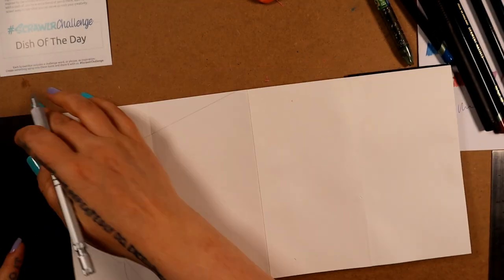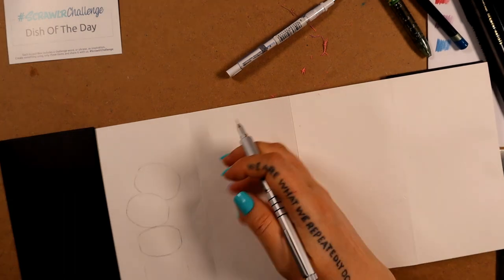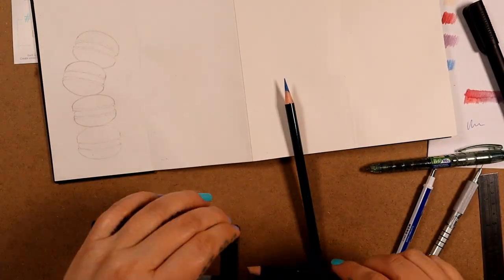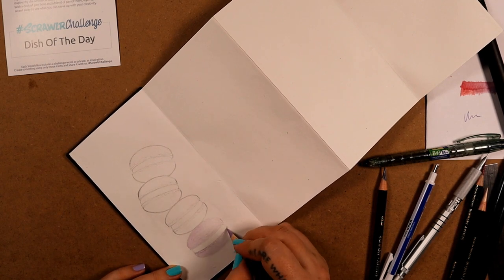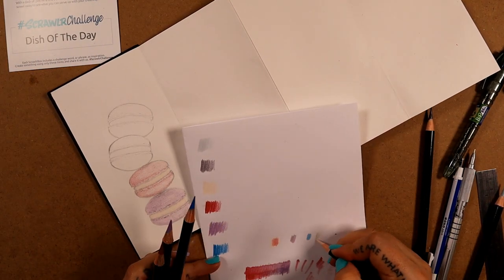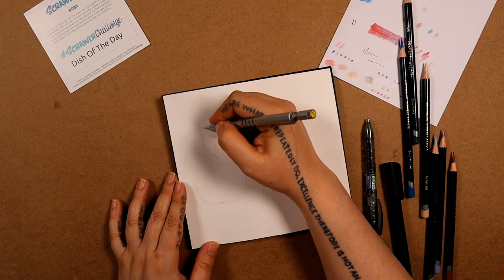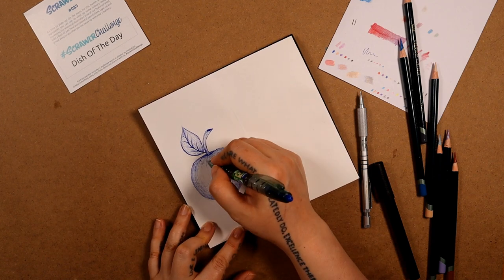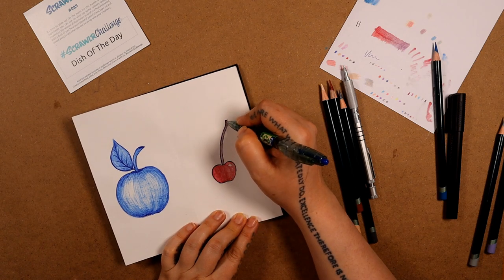Scrawlrbox 089 - Drawing on Seawhite Concertina Sketchbook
In this video I am using supplies from @scrawlrbox 089 for the scrawlrchallenge
This box contains a beautiful hardback concertina sketchbook made by Seawhite of Brighton, some Derwent Artist coloured pencils, a Pilot ecoball biro and a Derwent alcohol blender pen. Because of the colours included and the challenge prompt I decided to draw macarons.

BIG Thank You! to everyone who watches my videos and supports my channel!